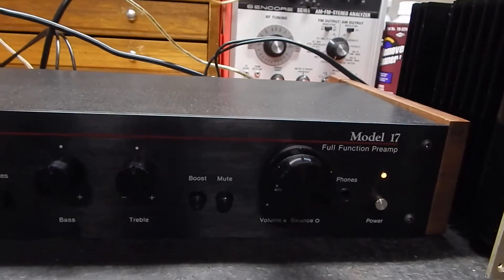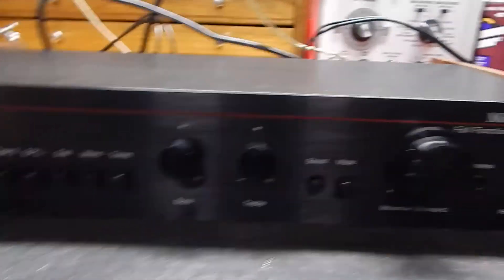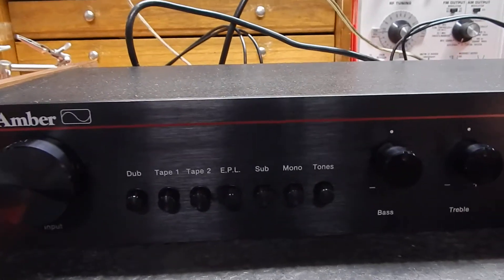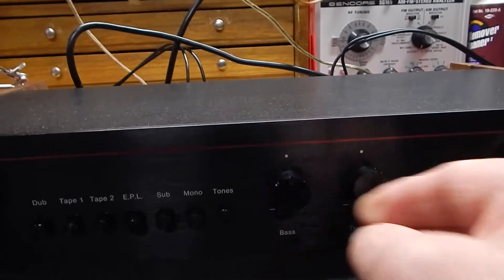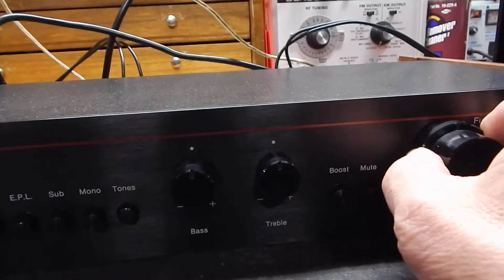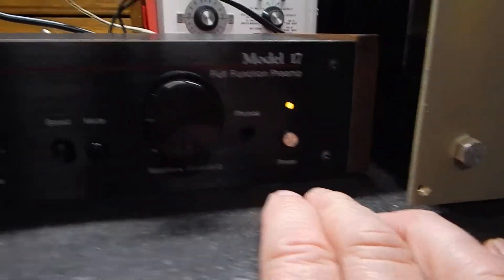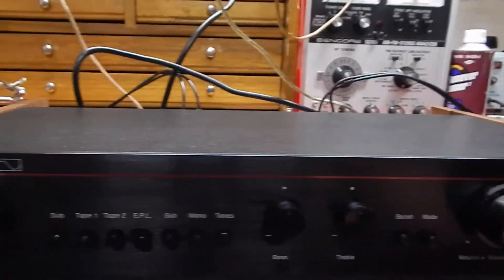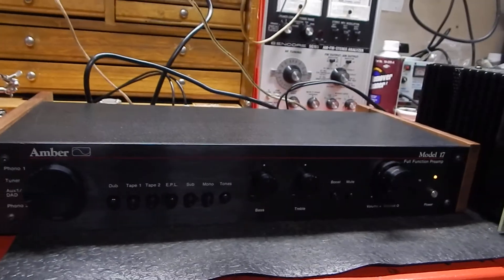Amber Model 17 Pre-amp